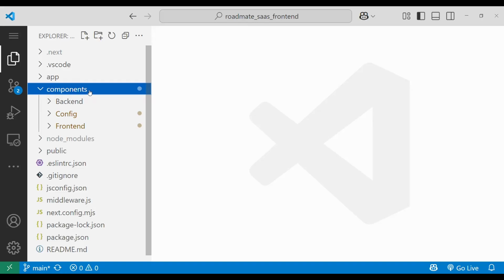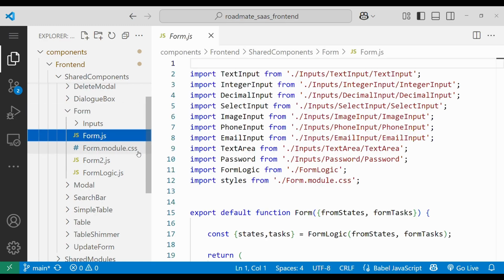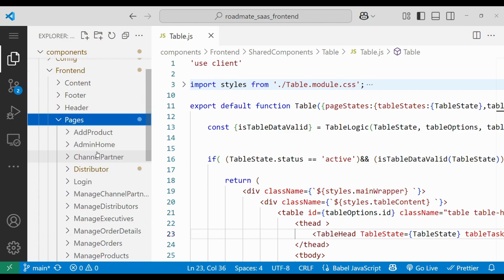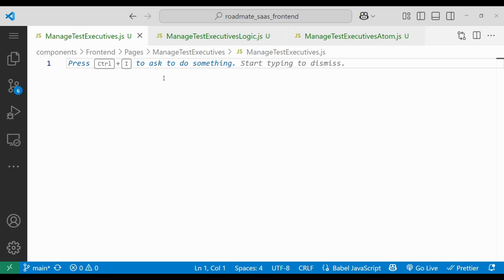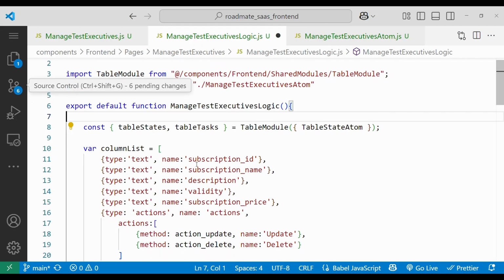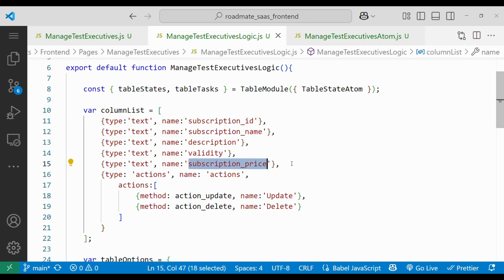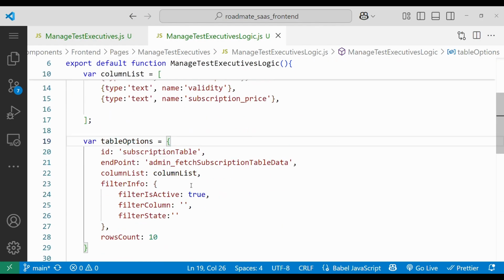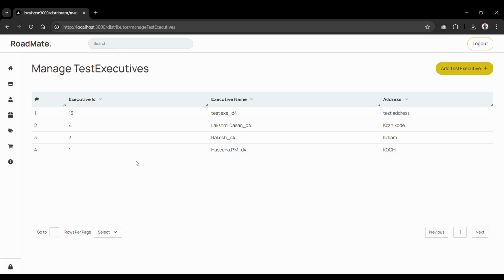SAAS application admin panel walkthrough | part 2 | Code walkthrough